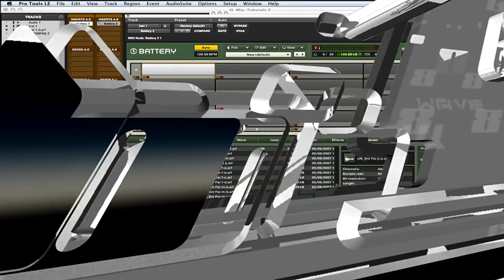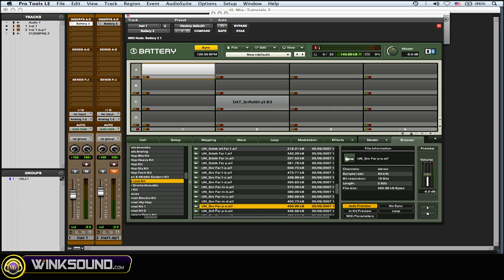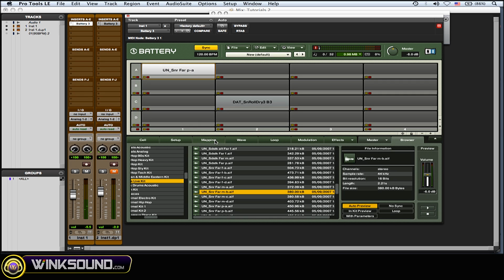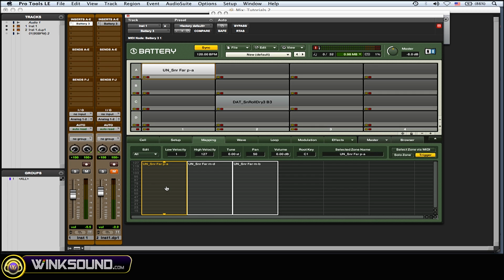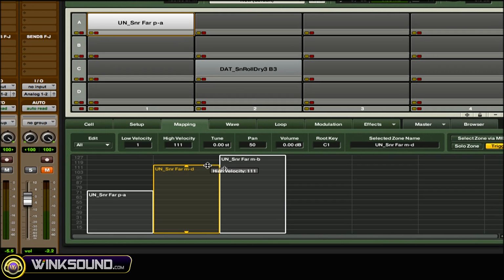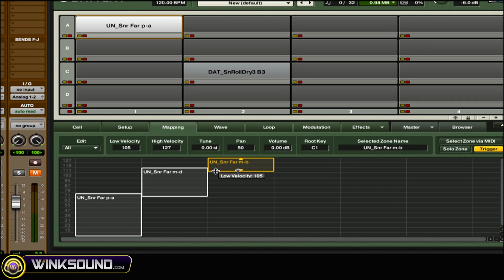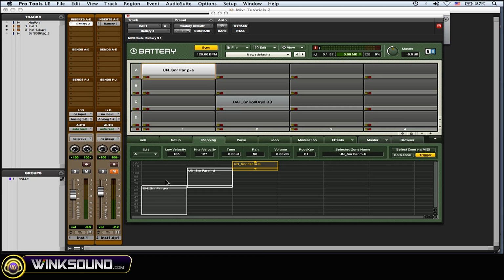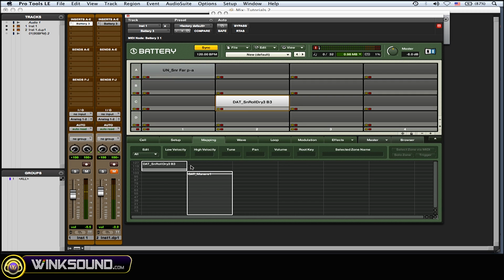Native Instruments Battery 3: Mapping Multiple Samples to One MIDI Note | WinkSound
In this video tutorial learn how to map and layer multiple samples onto one MIDI key within Native Intruments Battery 3 allowing you to trigger all selected samples at once.